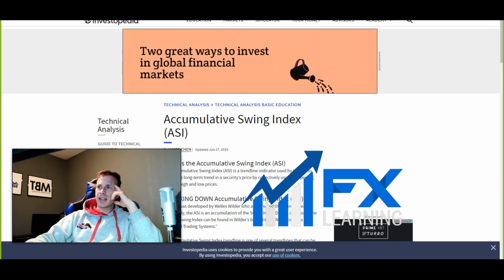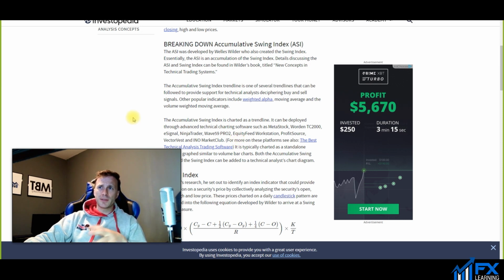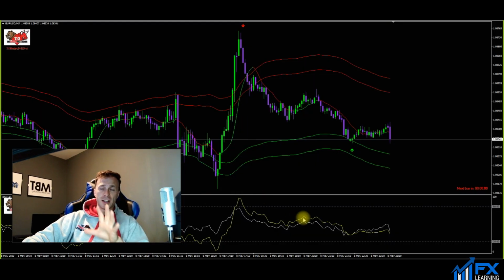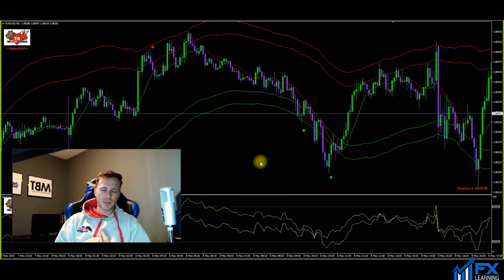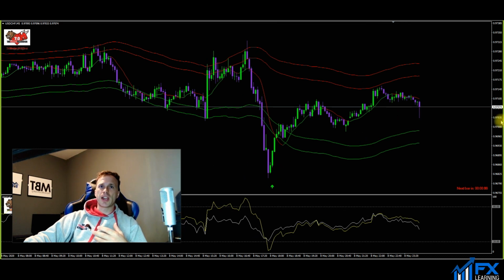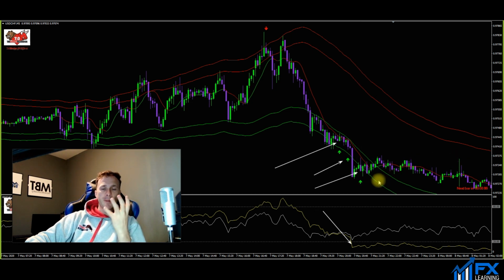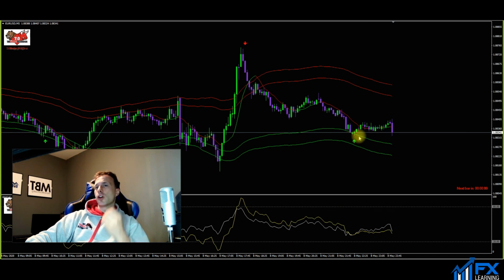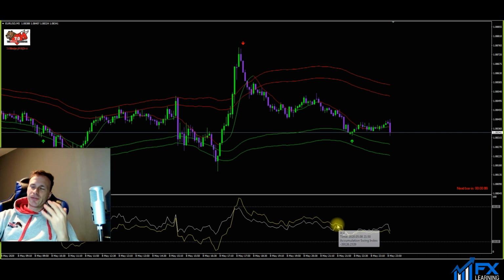THE BINARY DESTROYER AND ASI INDICATOR???!!!